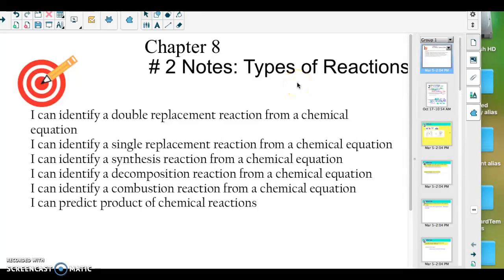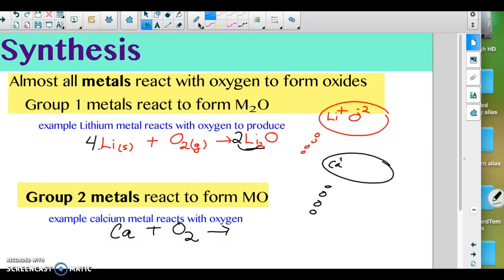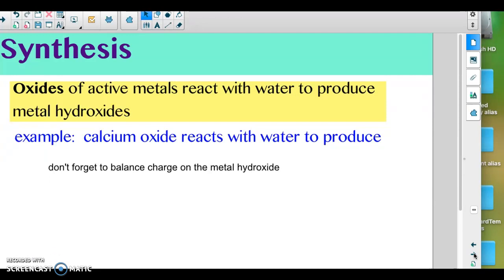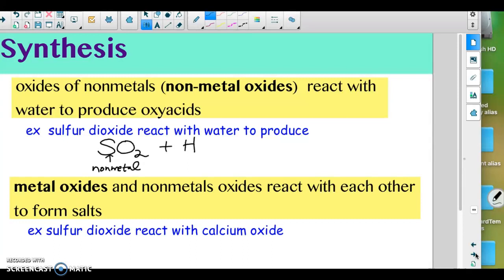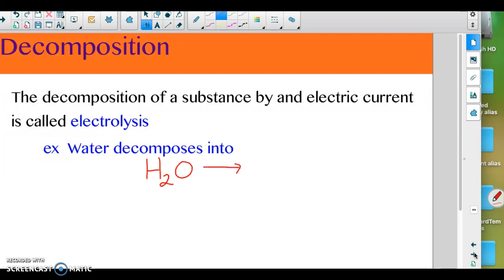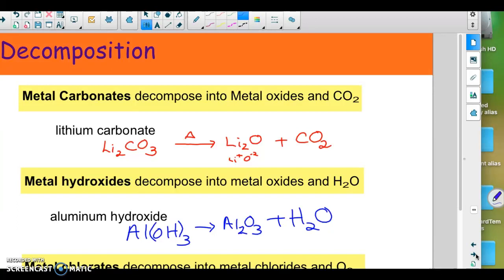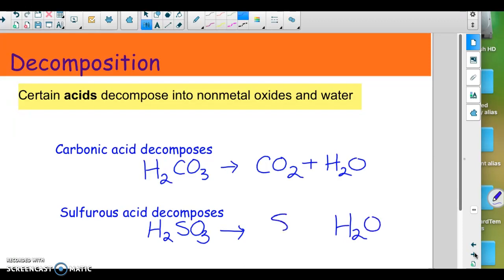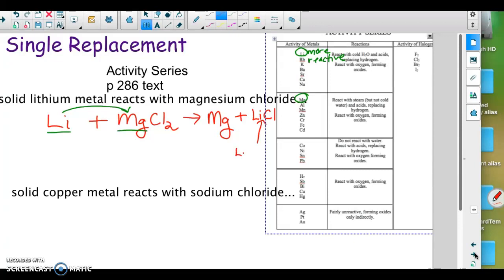EPHS HONORS Predicting products # 1